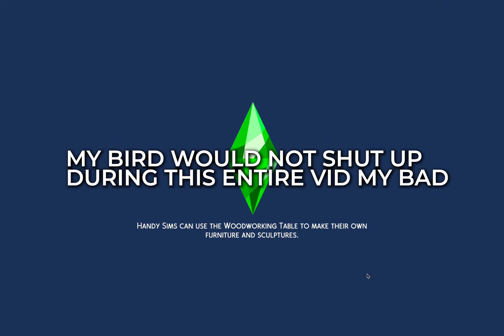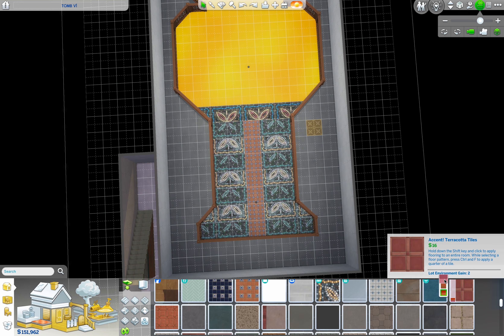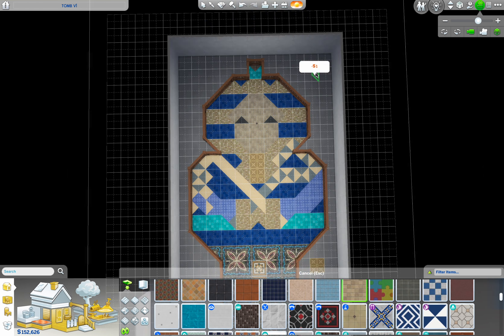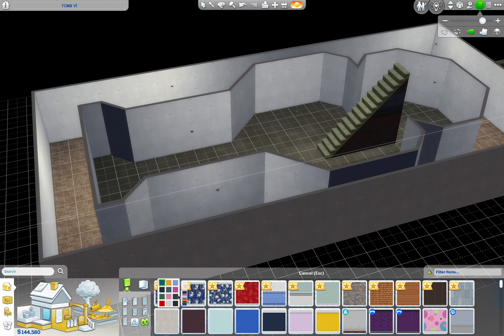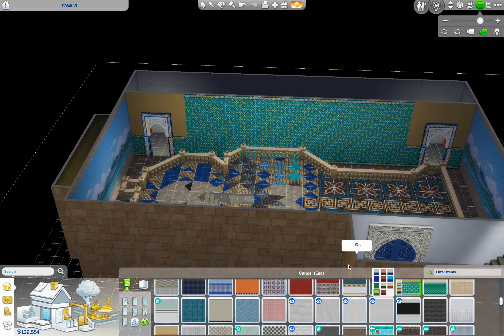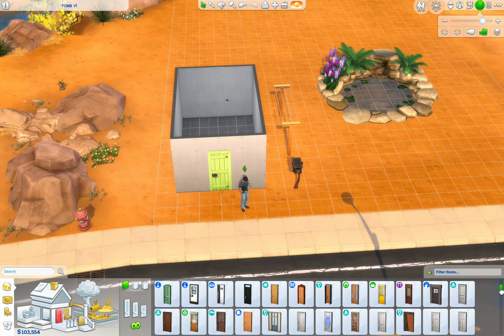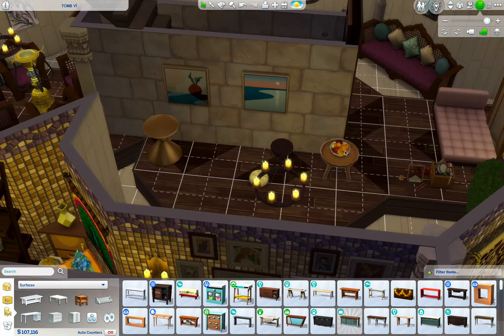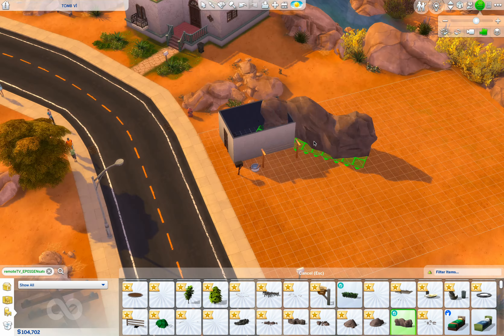Giant Sarcophagus - Sims 4 Speedbuild of an Egyptian Tomb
Hiiii this is a weird and haunted build of an Egyptian Tomb with a GIANT sarcophagus that you can actually go inside. It is ideal for a vampire who can hole up and even be locked in his room where other sims can take care of him.

ALSO I MISSPELLED PHARAOH MY B

I'm making speedbuilds in the Sims 4 and making the craziest builds I can - follow for more weirdness :3

v=2NwW50PwaGo&ab_channel=%EB%B6%80%EA%B5%AC%EB%AF%B8BuG uMi